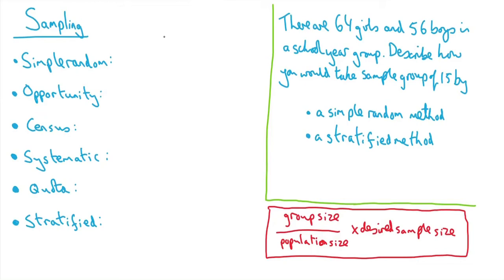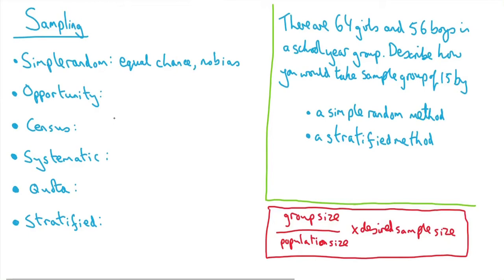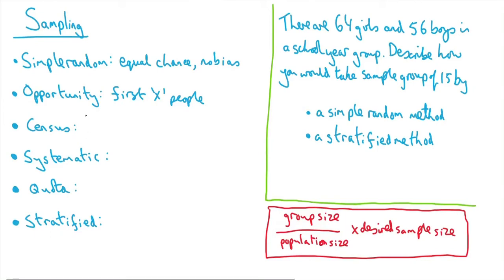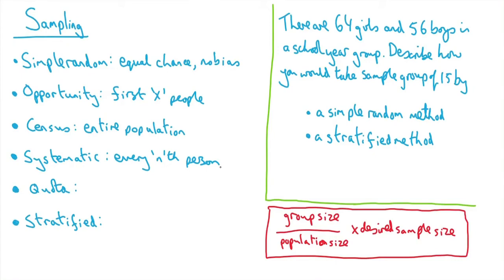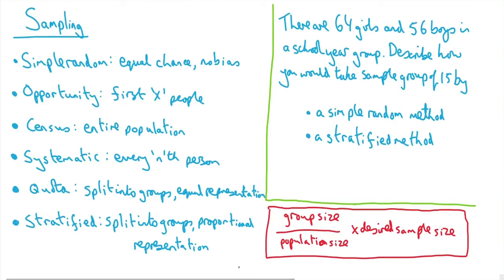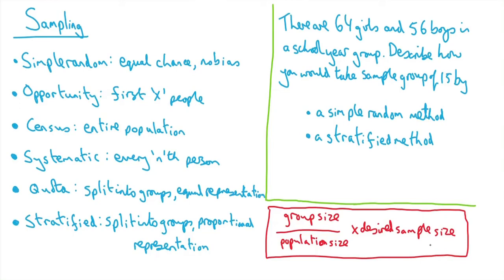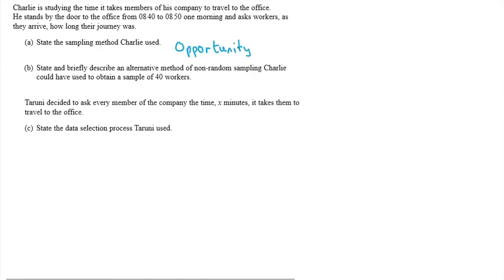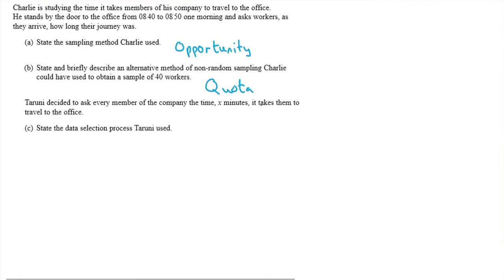SAMPLING | STATISTICS l A-Level Maths AQA Edexcel OCR MEI